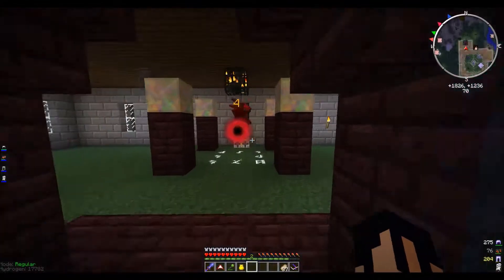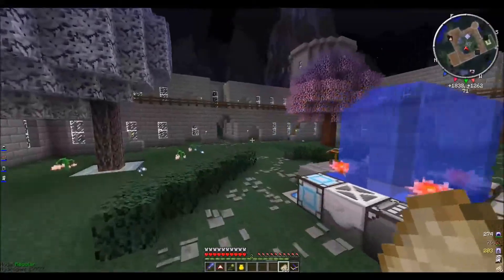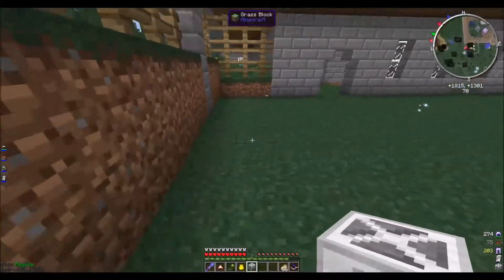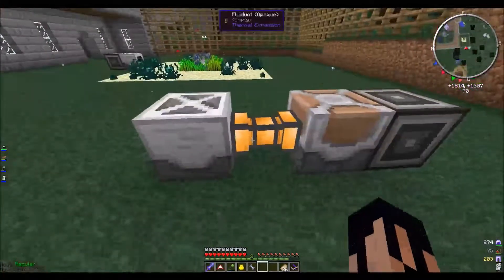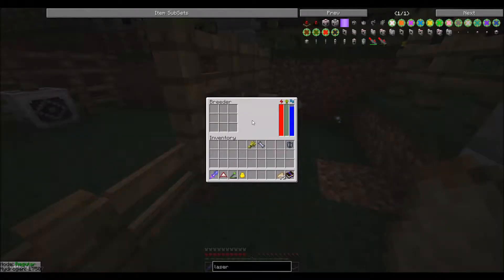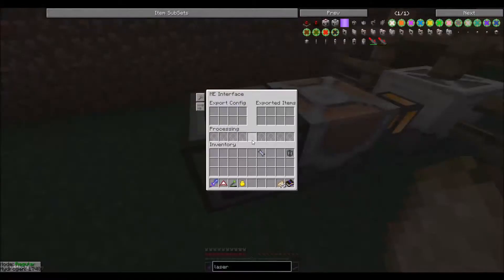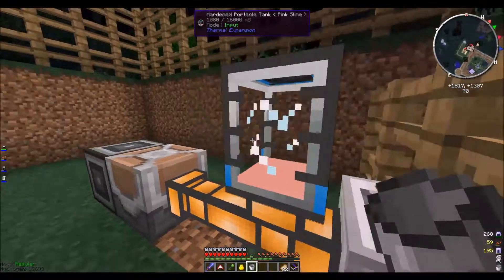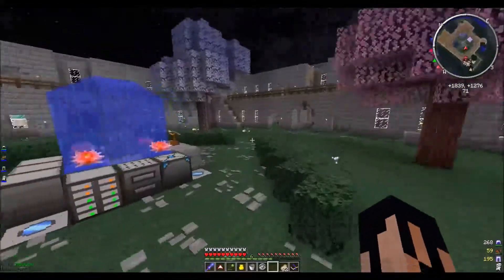Let's Play TPPI Episode 18: Ingots (Metal and Meat)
In which our hero makes a slaughterhouse, because for some reason that's necessary for auto-mining.